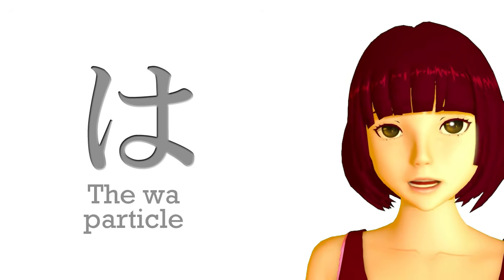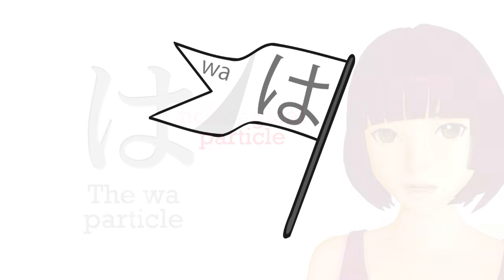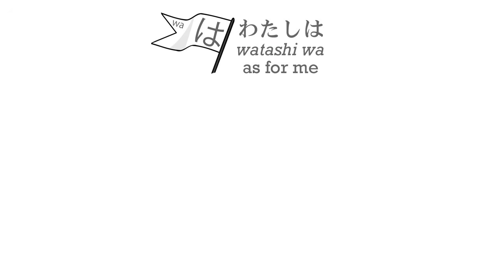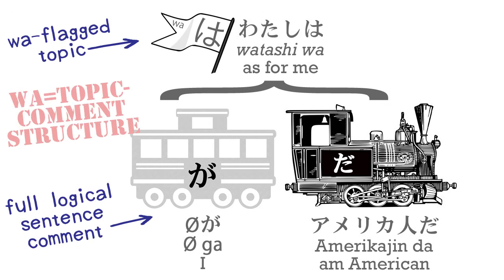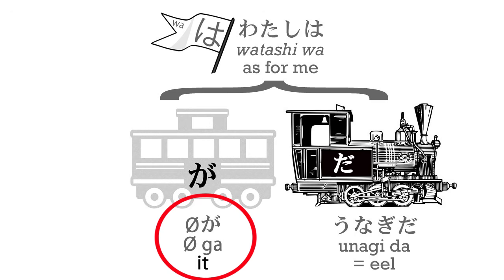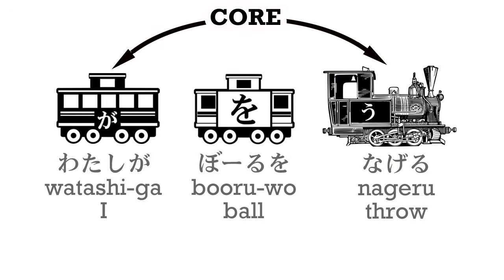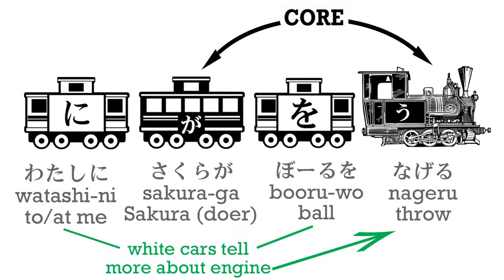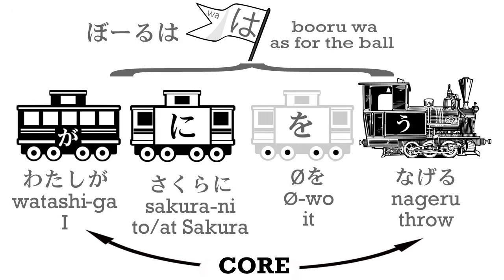Lesson 3: WA-particle secrets schools don't ever teach. How WA can make or break your Japanese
The wa particle is fundamental to Japanese, but NOT in the way the textbooks teach it. Understanding it correctly unlocks a vast area of Japanese. These secrets shouldn't be secrets. They should be in every textbook and Japanese class. But they aren't.

Sincere thanks to all Cure Dolly's patrons, supporters, students and fans.

Special thanks to Mirnes Selimovic, the Red Kokeshi Angel whose support helped these lessons to come to you all.